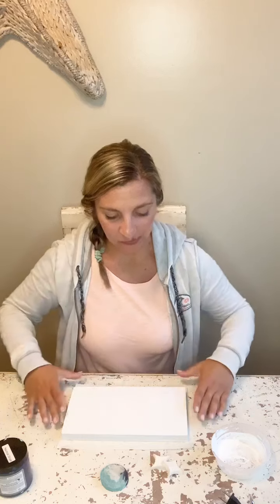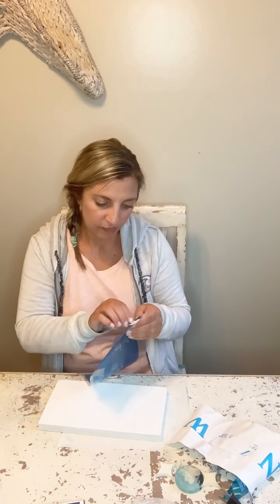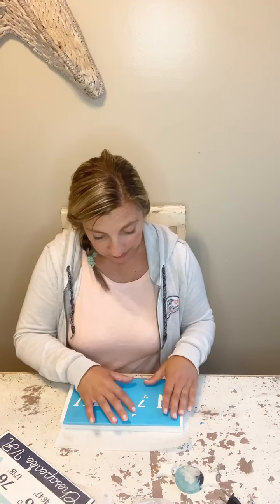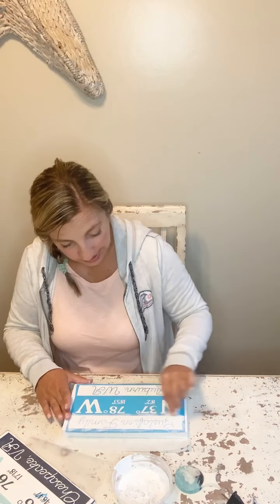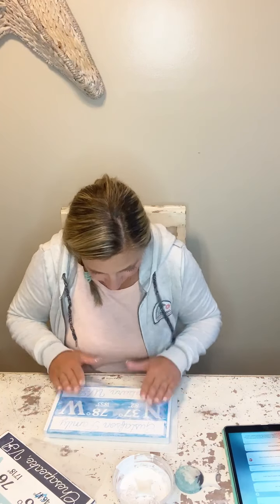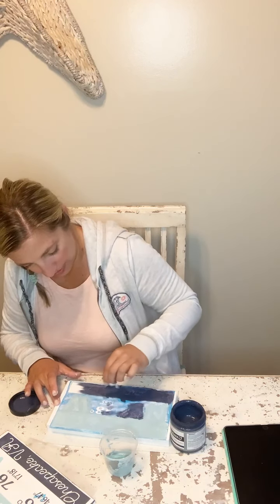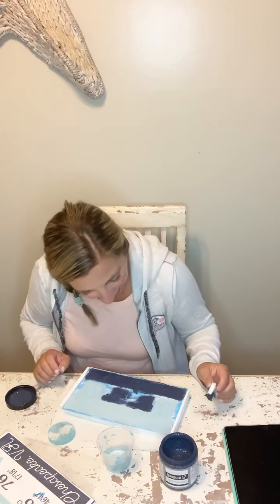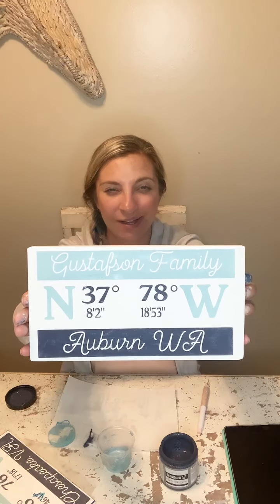June CC coordinate sign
Not sure what’s up with the volume 😕 sorry guys!